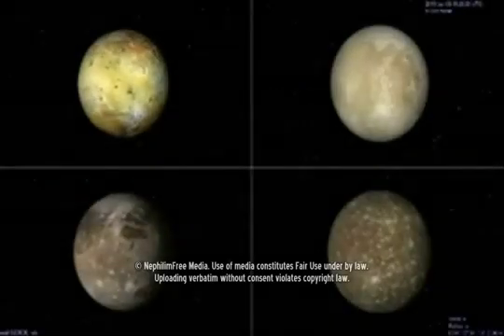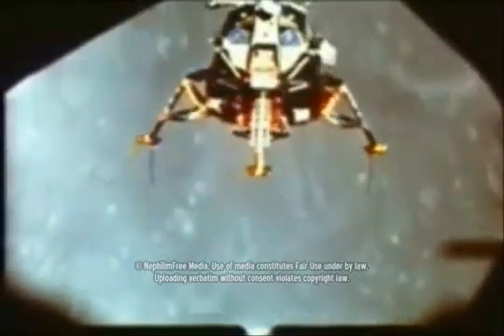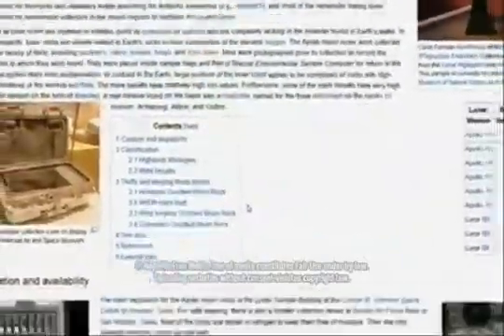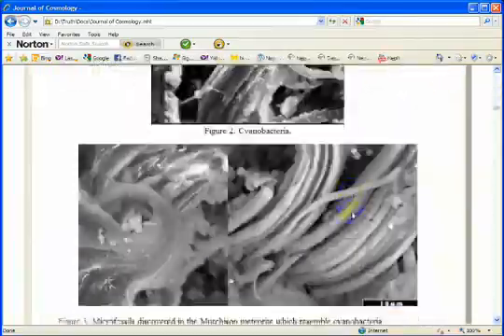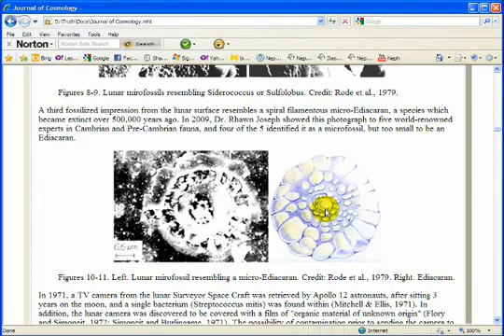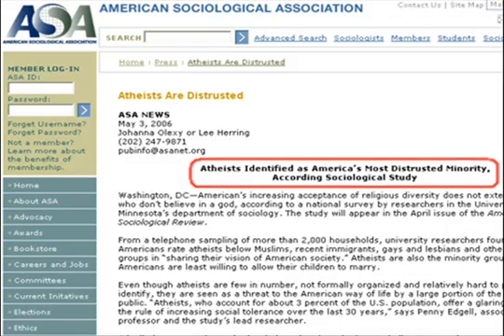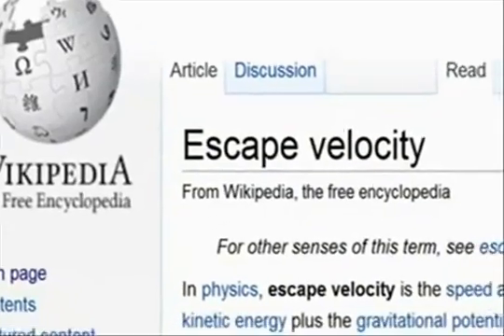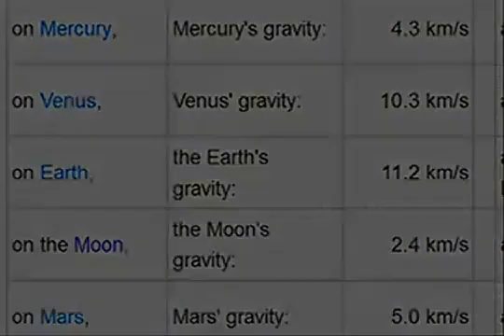Thunderf00t Owned by Neph X3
Thunderf00t and his Anti-Science Community falls short after NephilimFree guides him step by step through the Peer Reviewed Scientific Journals for fossilised marine and plankton sediments found scattered on lunar surface after being blasted from an ancient catastrophic flood on Earth!